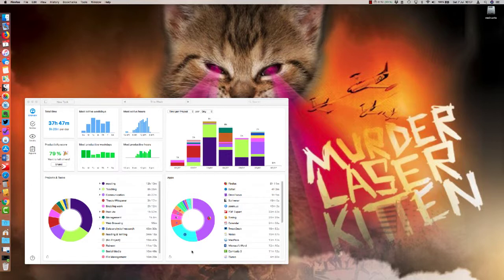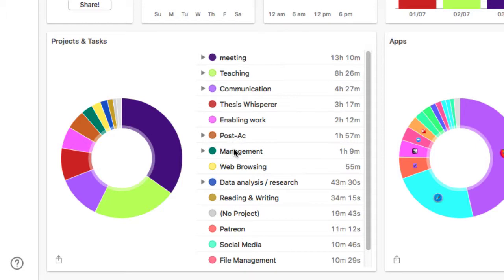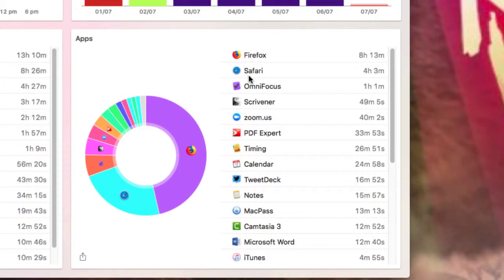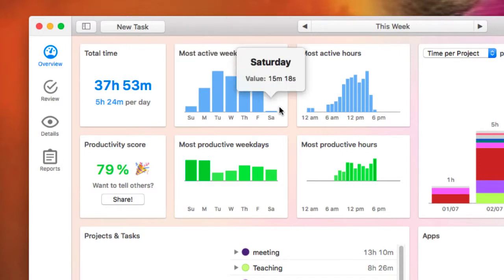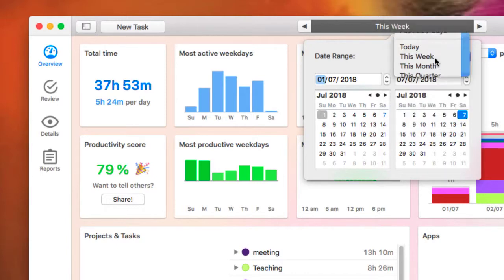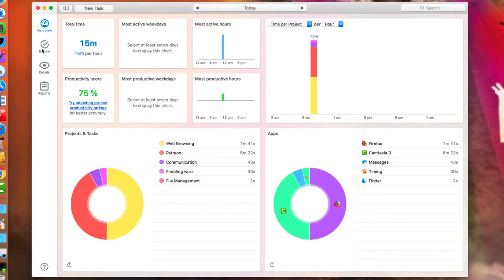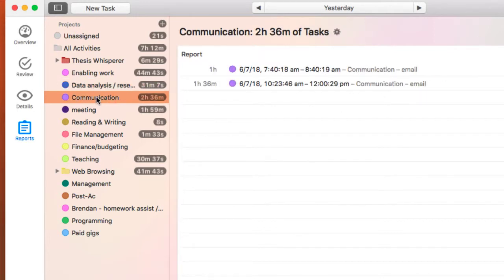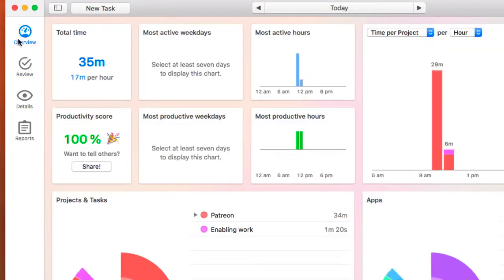how I measure my work hours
This video complements the Thesis Whisperer blog post called "The Academic FitBit". In this video you how I arrange the app to keep track of my academic work and creative projects. I'm getting more confident with Camtasia now, so I animated this screen cast so you get proper close up views of the program and my set up. Timing is a mac program, but RescueTime is a similar app that will work on PC, or you can try using Toggl on your phone.